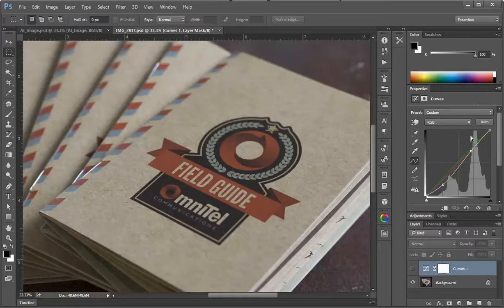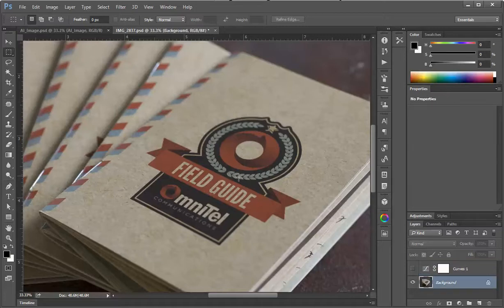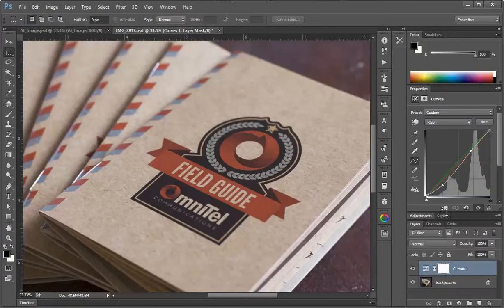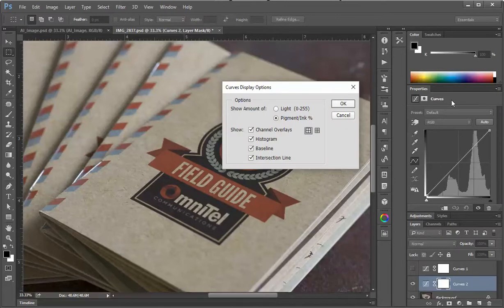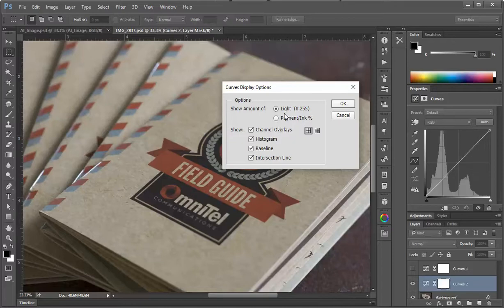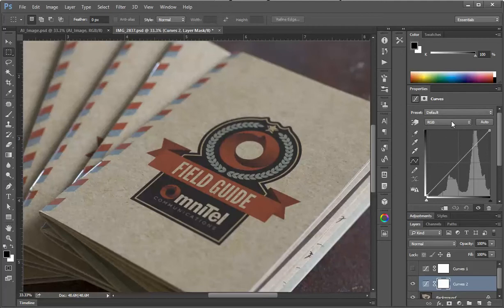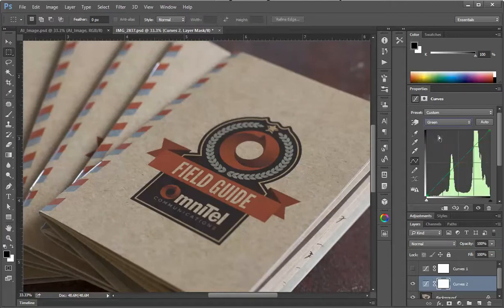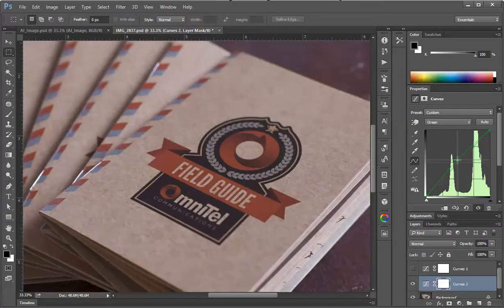Curves for Color Correction 1/25/2016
Here i walk through how to set up your RGB curve adjustment settings for color correcting images in a way that is intuitive for print designers.